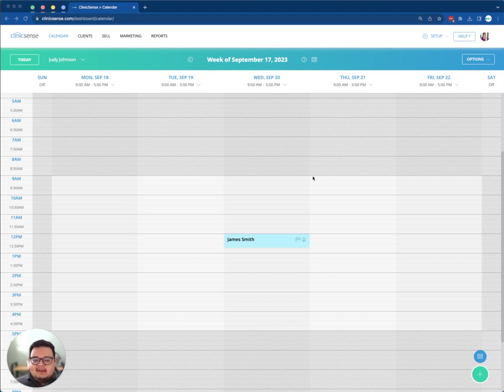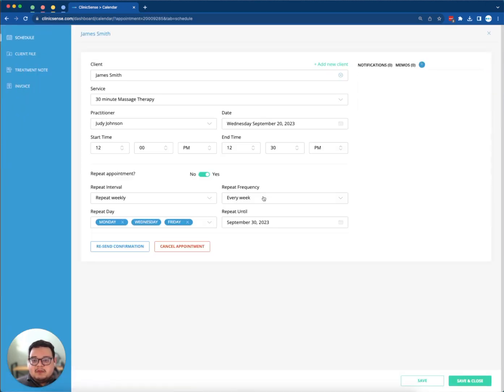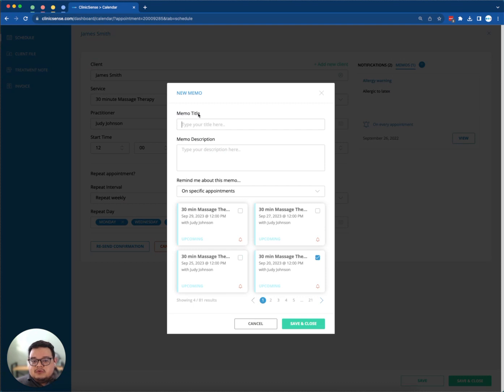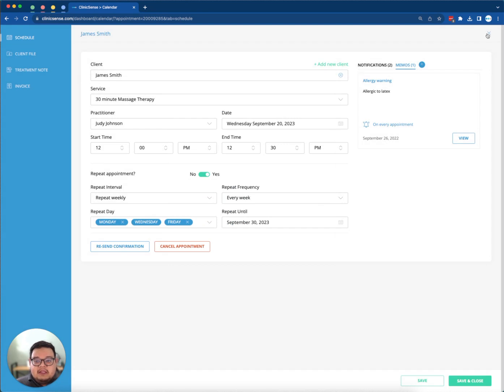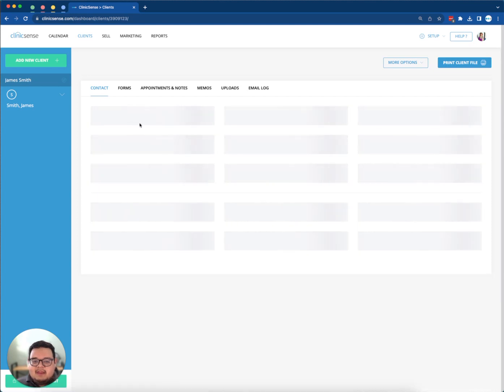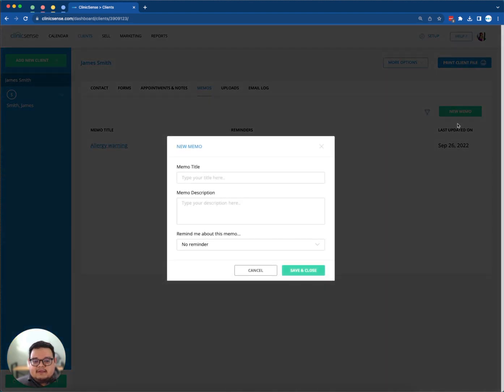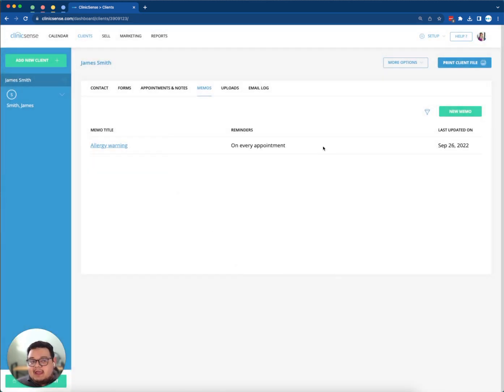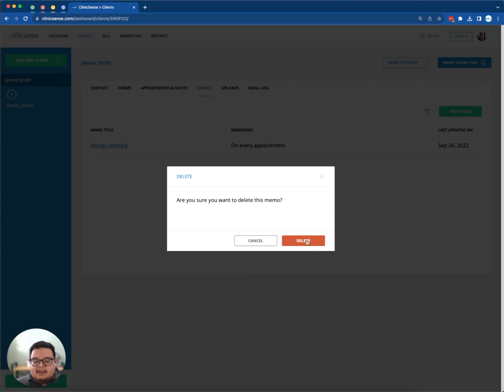Client files - What are memos & how do they work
In this video, you will learn how to use the memos feature in ClinicSense to add reminders and important notes to client appointments or client files. We show how to create, edit, and manage memos, as well as set reminder options for specific appointments, services, or practitioners. Using memos in ClinicSense helps your clinic keep important client information visible, improve communication within your practice, and support organized practice management for your wellness business.